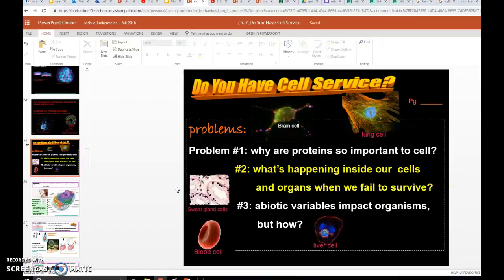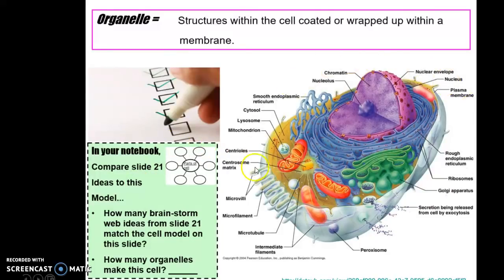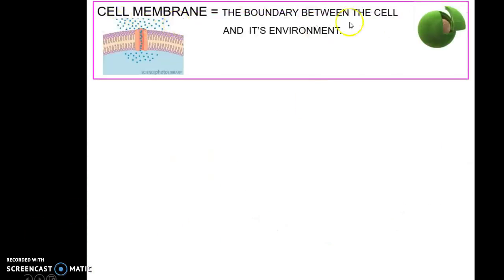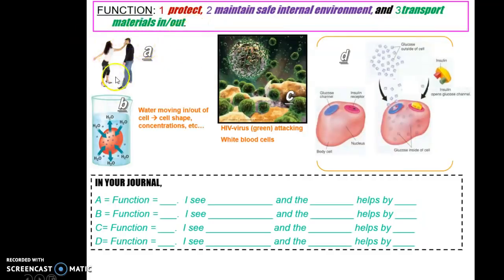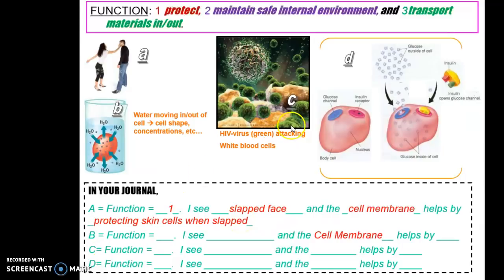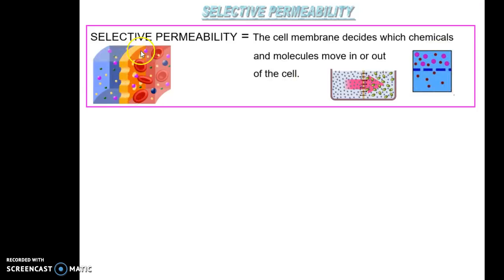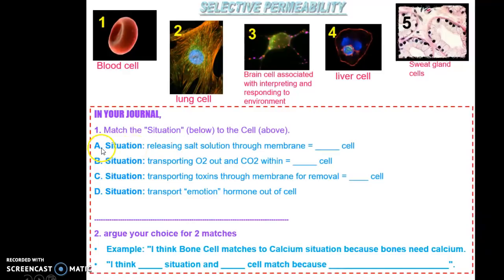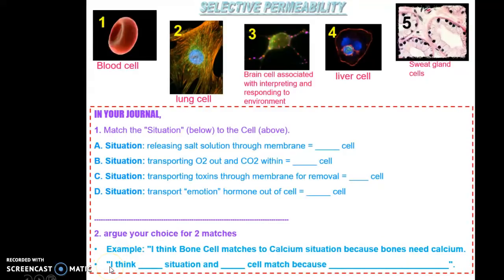Do You Have Cell Service?_slides 25-31